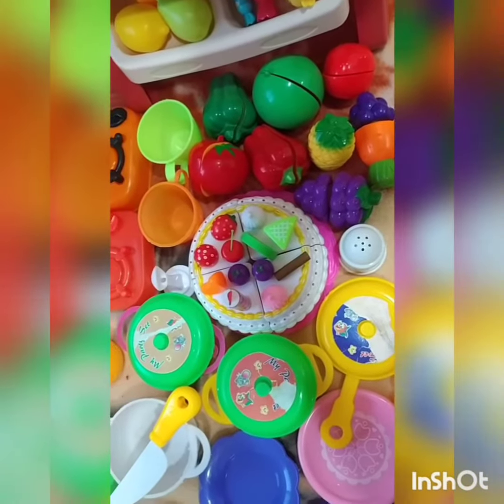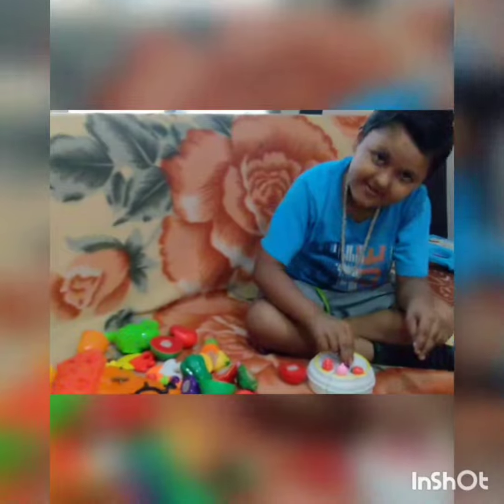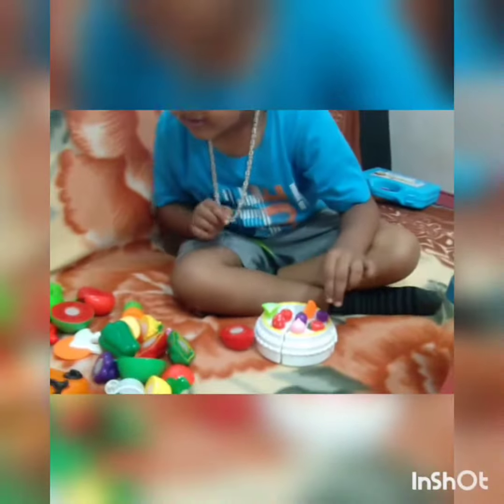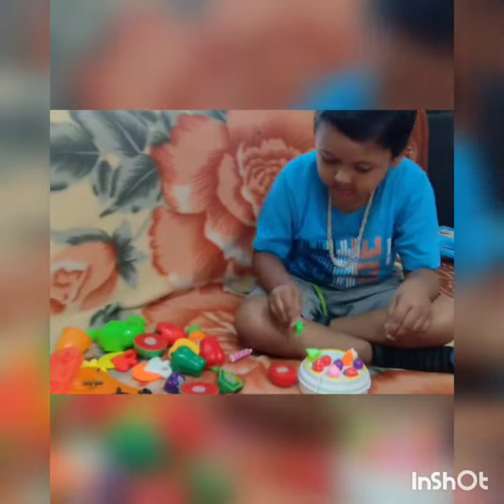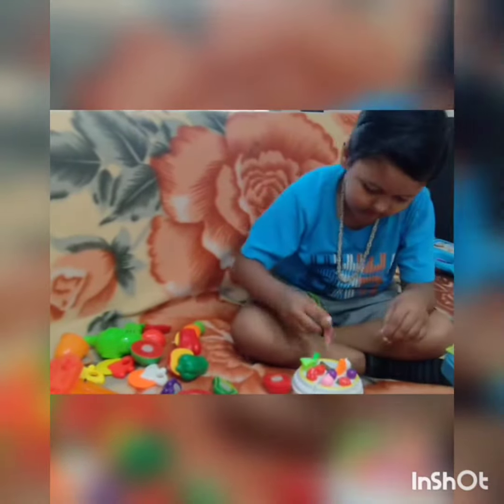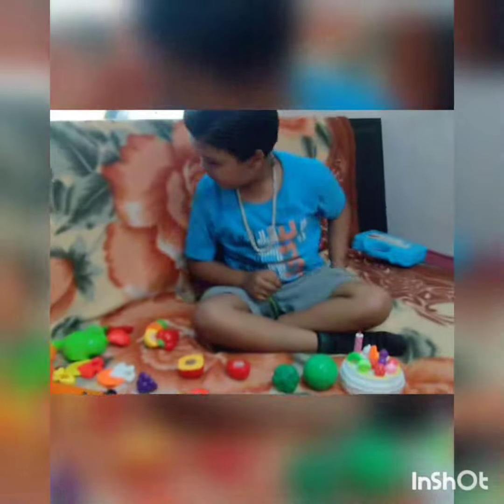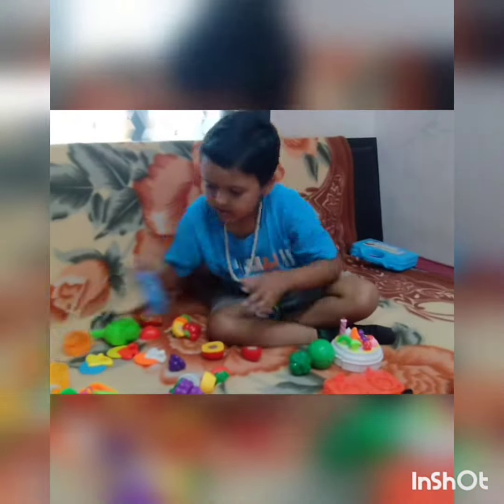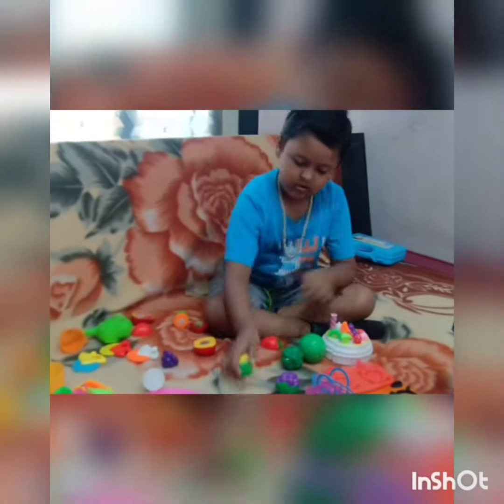Baby cooking and food toys play🍴🍕🍔